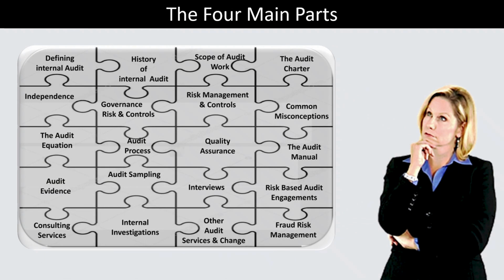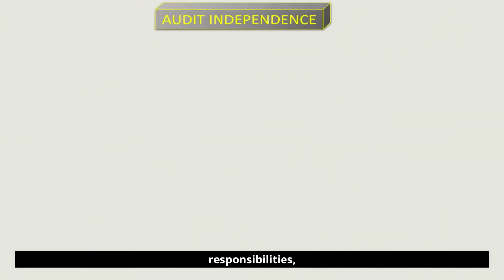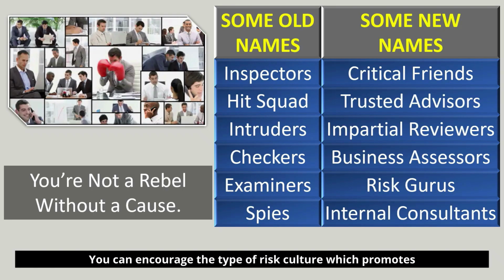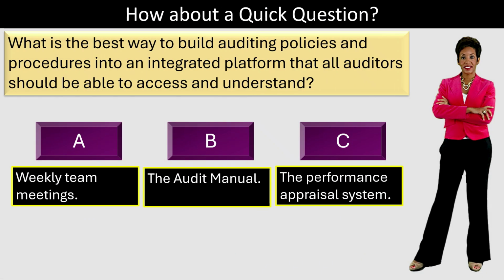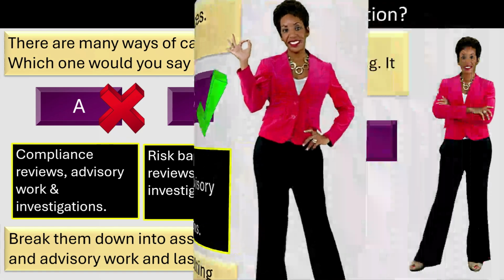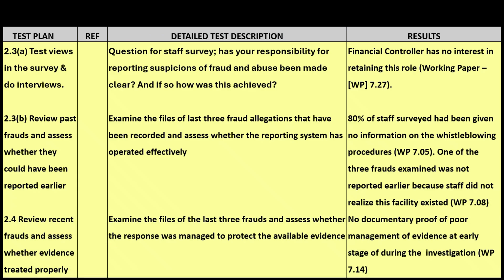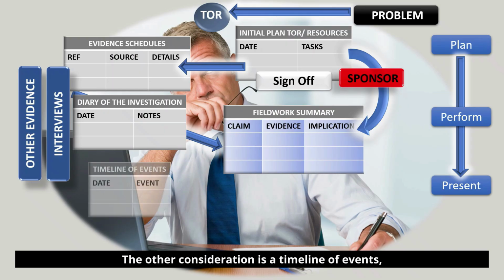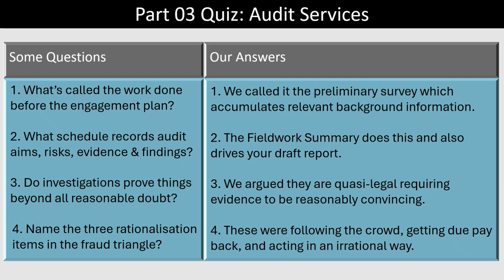An Introduction to Internal Auditing PARTS 01, 02 & 03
Our two Internal Audit Training Videos provide a basic introduction to internal auditing. This video contains the first three parts. A separate video contains the final part four.